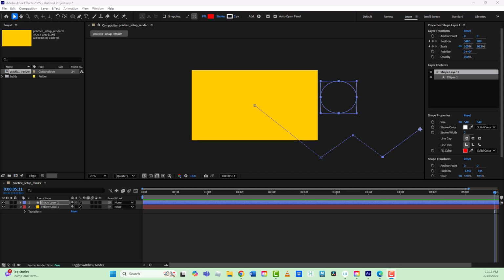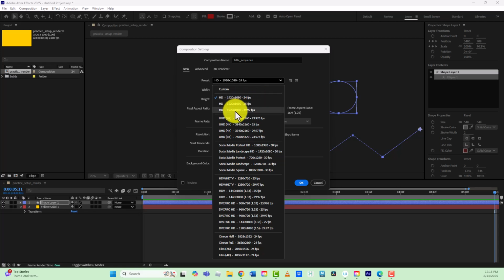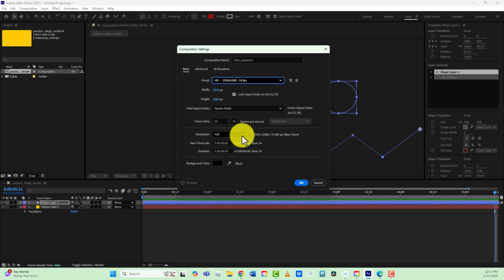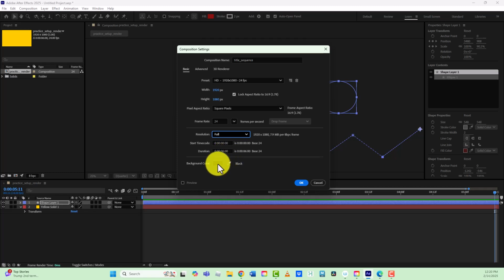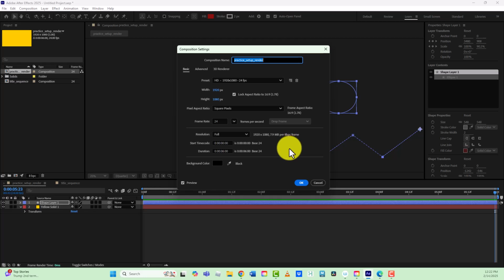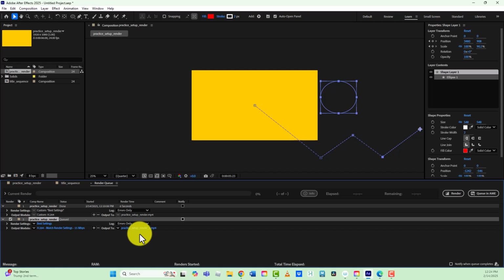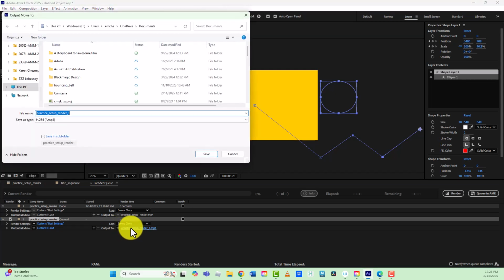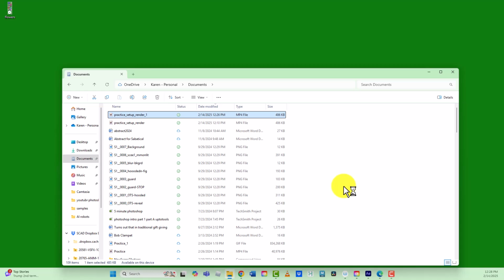Composition and Render Set up in Adobe After Effects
How to set up the composition for your project and then how to render said composition.  Easy!